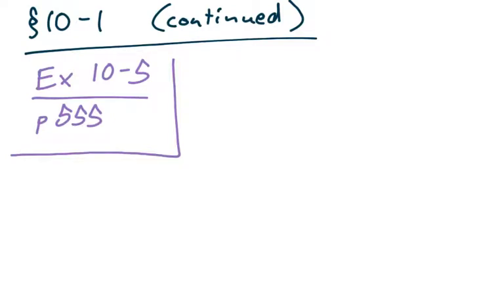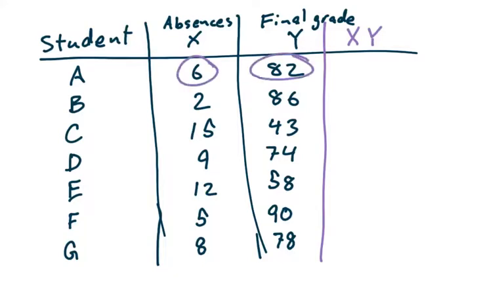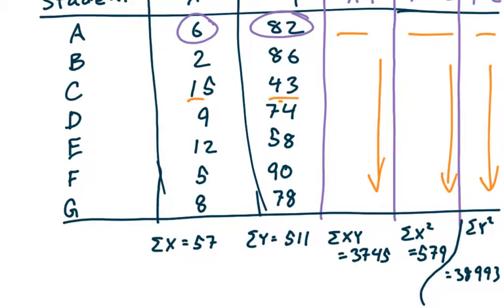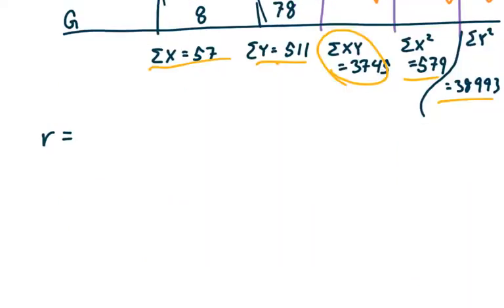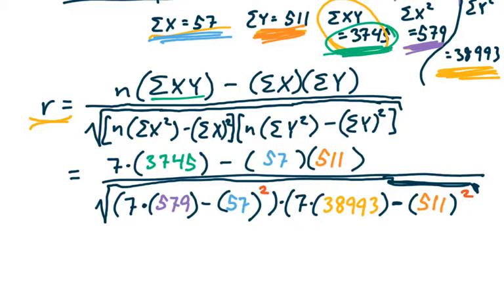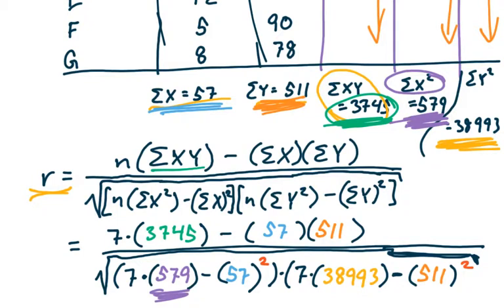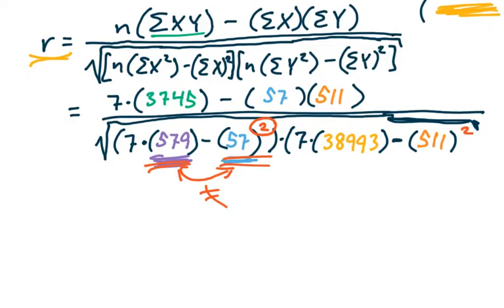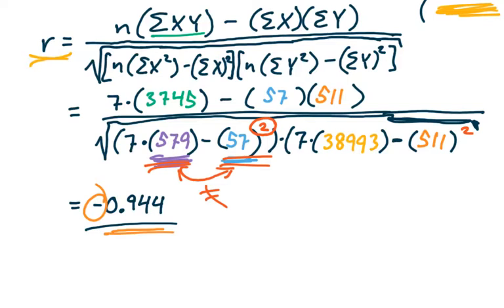Example 10-5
PPMC